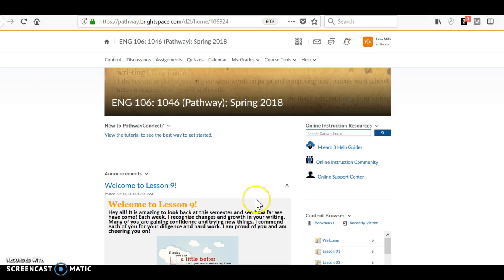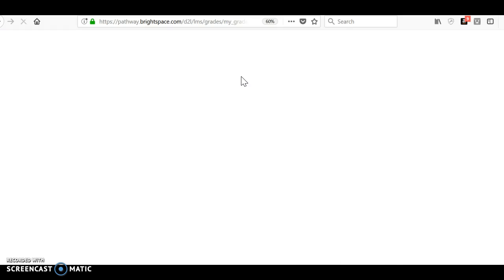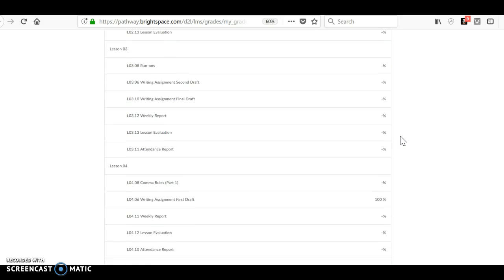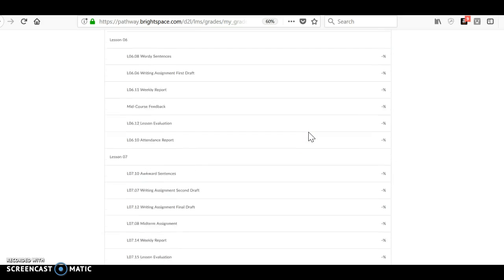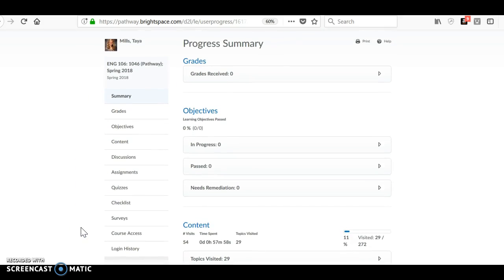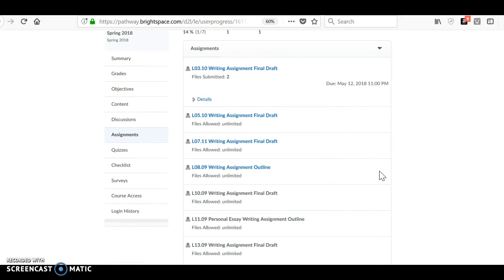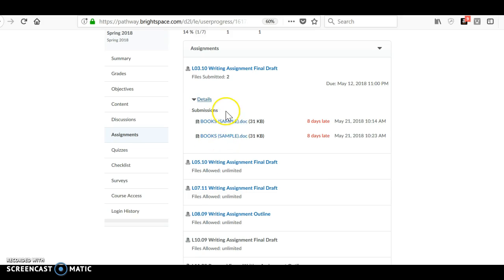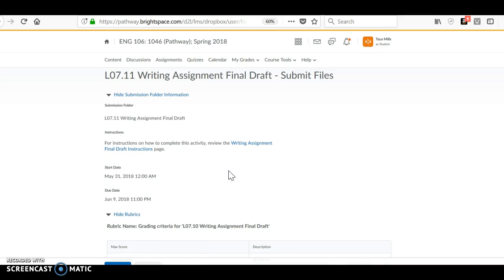Two Ways to Find Feedback on I-Learn 3